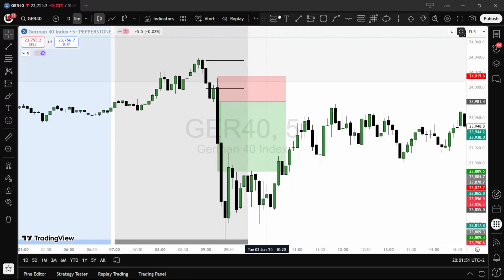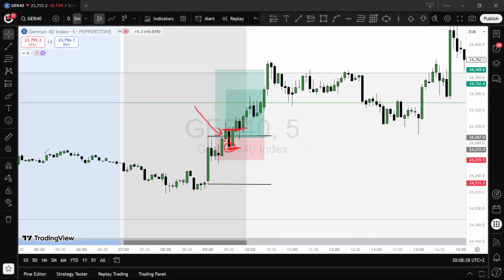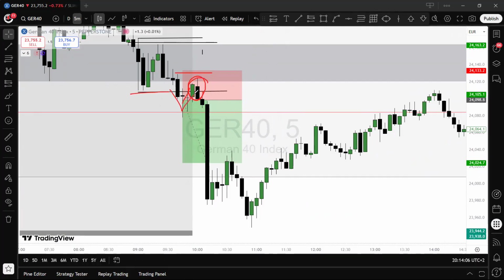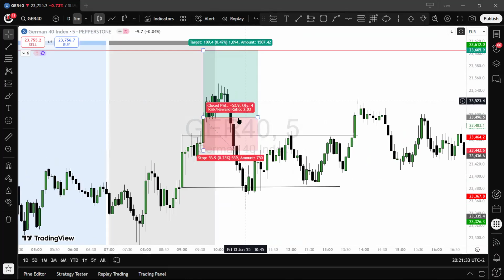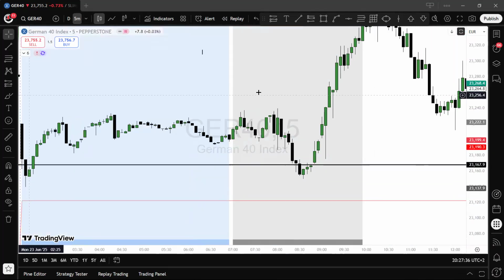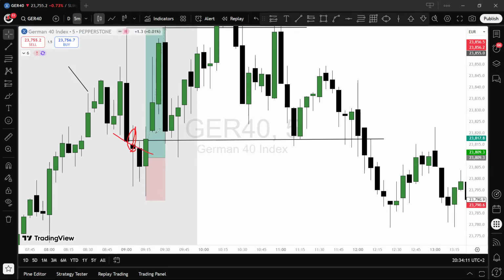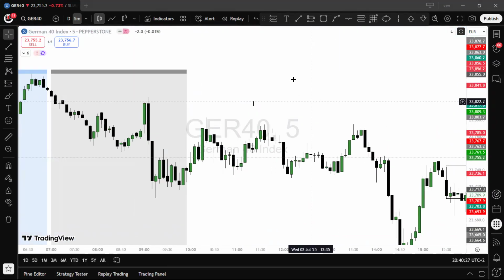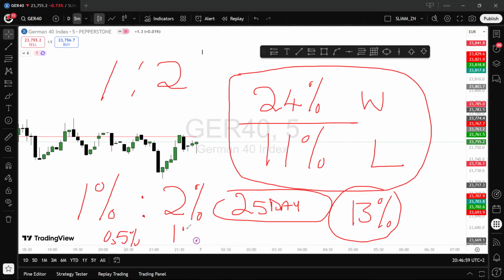Let's Test The Opening Range Breakout Strategy | M5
Join me as i check out & backtest  the ORB scalping strategy on Ger40 index during the London market open. After we finish, we decide whether its a profitable to trade it on M5 timeframe or not. Let me know what you think about the ORB in the comment section.